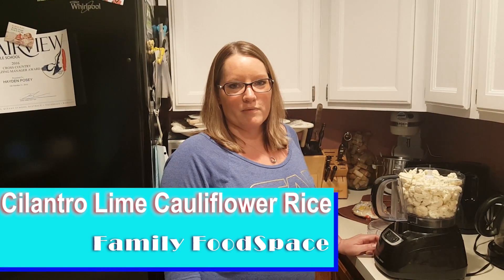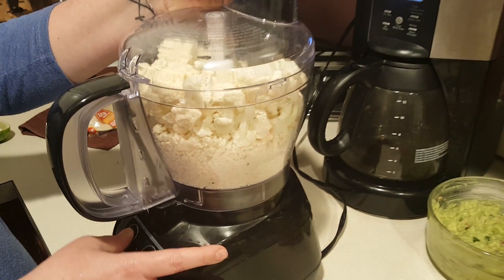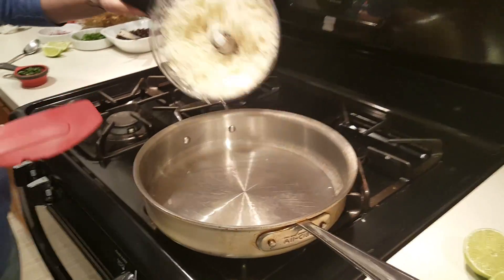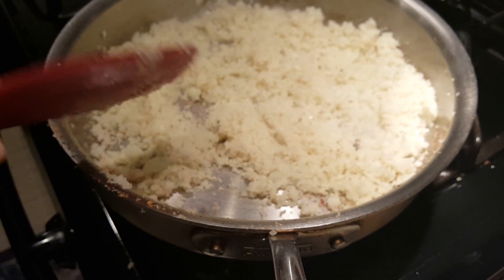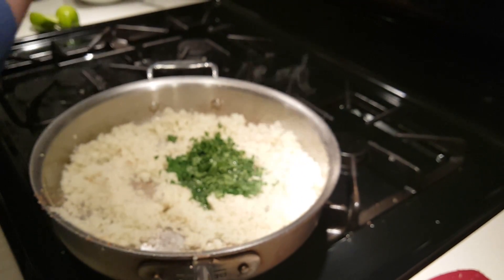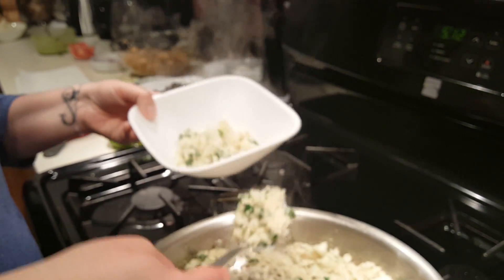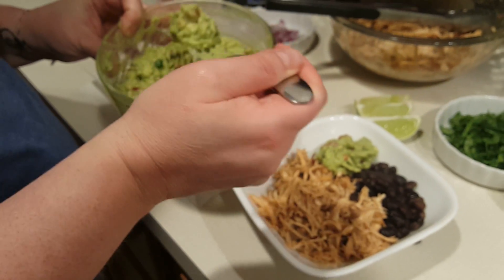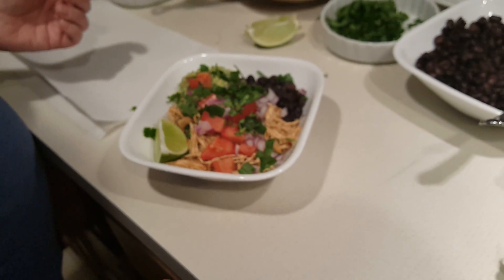Cilantro Lime Cauliflower Rice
The video is created by Family FoodSpace.